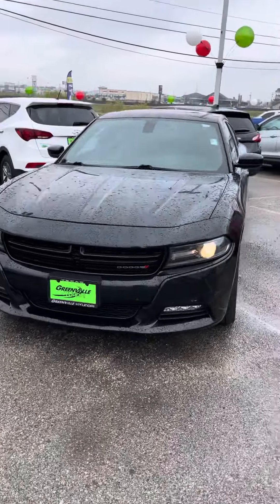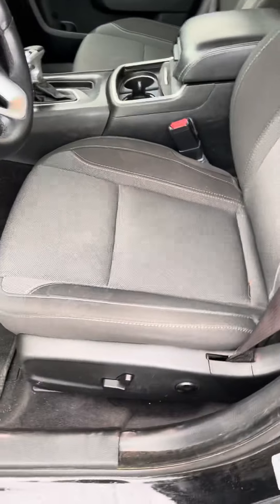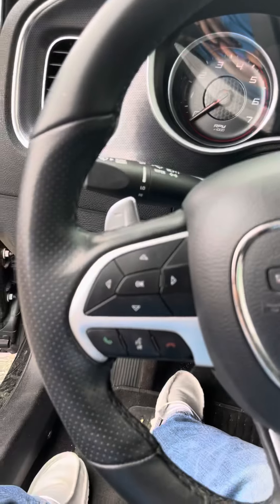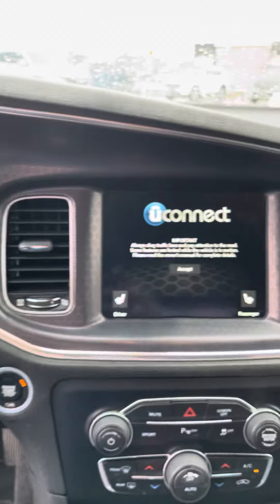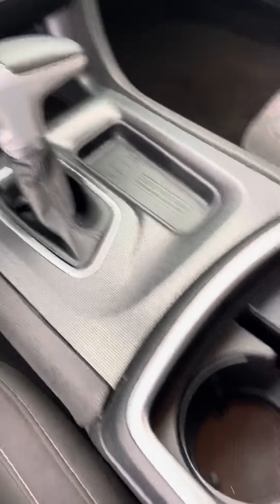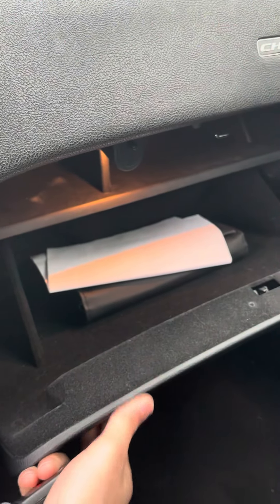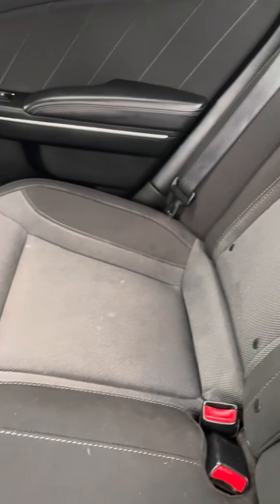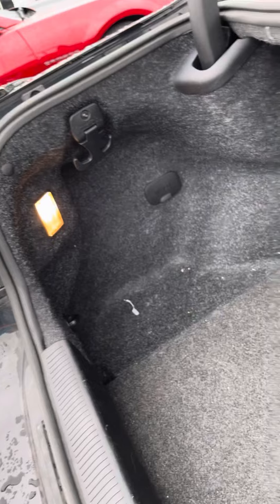2018 Dodge Charger R/T